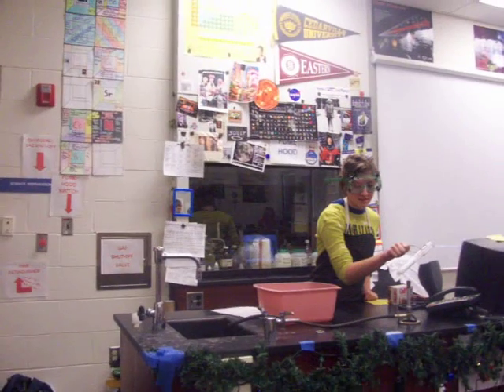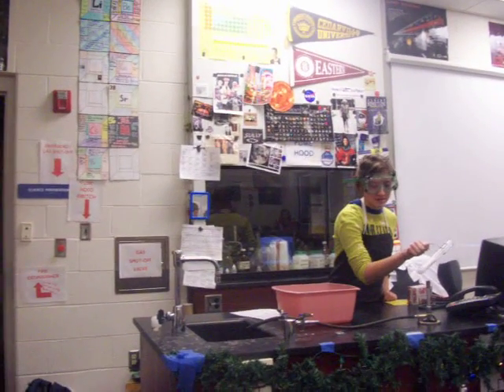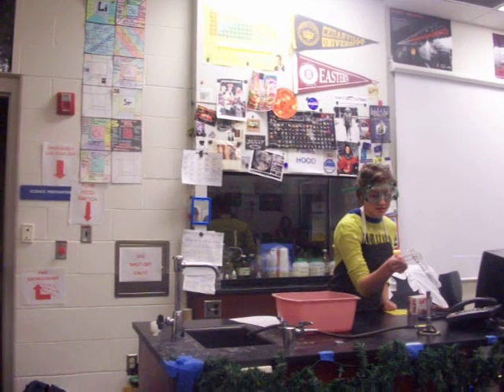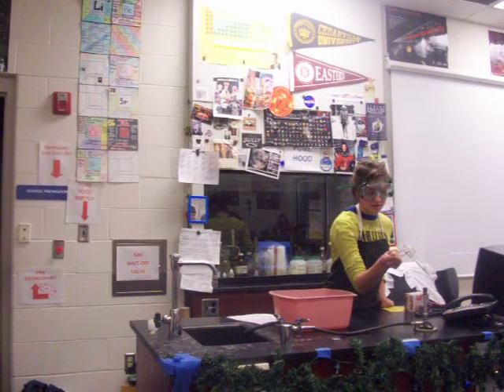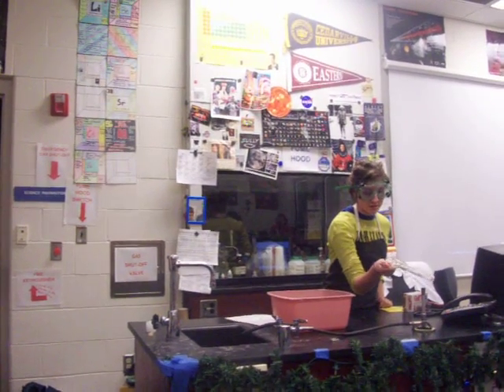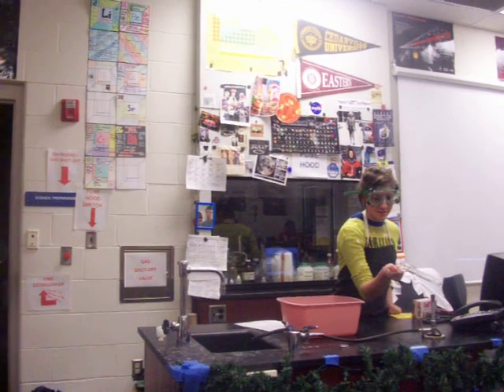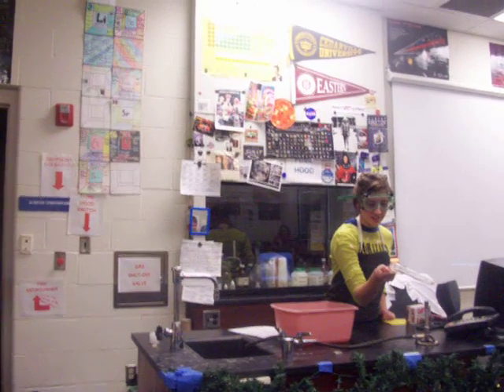Demo Proj 0809- Paraffin Wax Ejection #6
In the 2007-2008 school year I created a quarter project for my chemistry students where they had to research and present a chemical demonstration.  I did this for several reasons: first it got me both a lab-type and partner opportunity in one project, next it gave the students and me a chance to see some demonstrations that don't really fit into the curriculum, and finally I wanted them to better appreciate the work that I personally put into doing my demonstrations.  Overall the project was a success and we all enjoyed the new demonstrations.  The project has been slightly modified, but has become a permanent part of my curriculum (these videos are from the 08-09 school year).
In this demonstration two students melt and boil paraffin wax and then submerge the test tube in water, shattering the glass, boiling the water, and ejecting the wax into the air, which then spotaneously ginites.